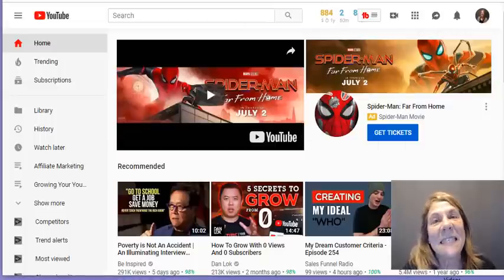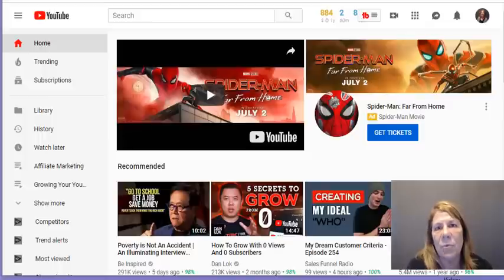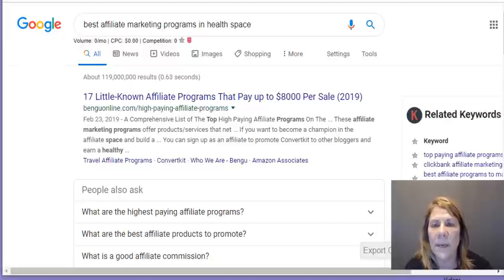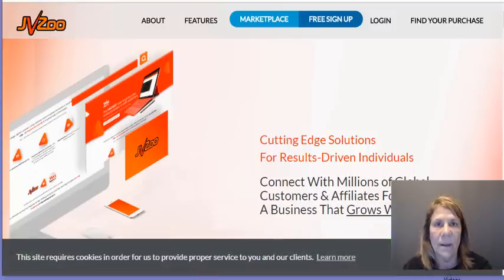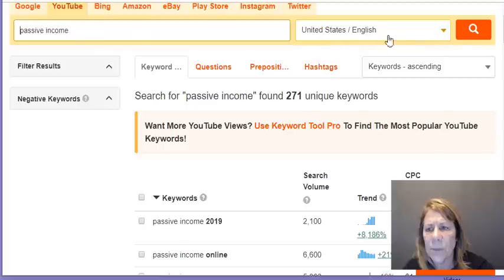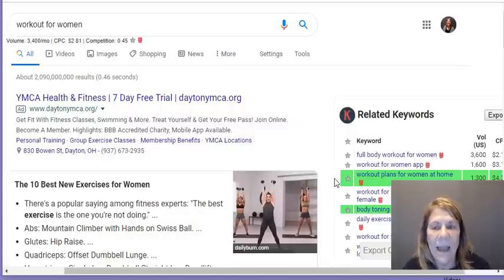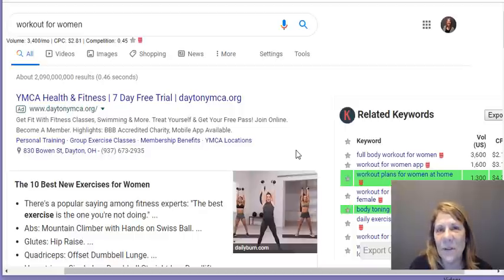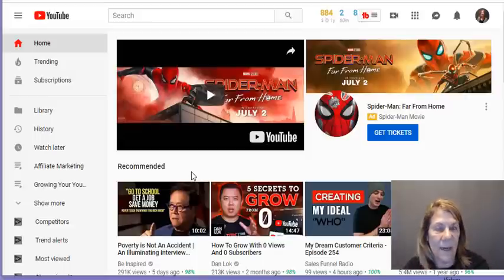How to Make Money with Youtube For Beginners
How to make money with YouTube for beginners.  This video will show you how you can use Youtube to make money online.  Youtube is a great place to create a passive income.  Start your channel now, start posting content and you can start making money using youtube!  Youtube is the number 1 platform for building your business in my opinion. The content that you build will stay forever! ...not like facebook or instagram where it disappears and gets lost in the feed.